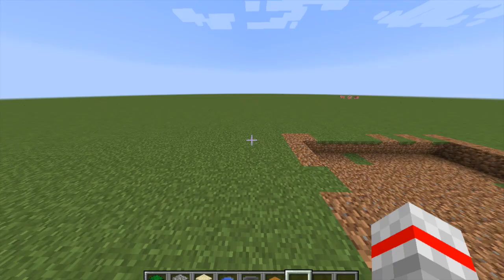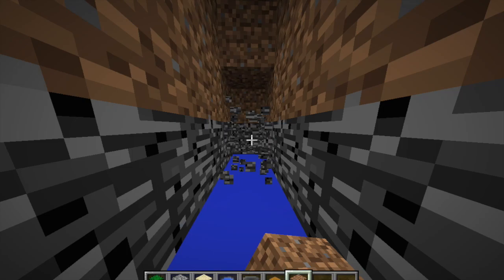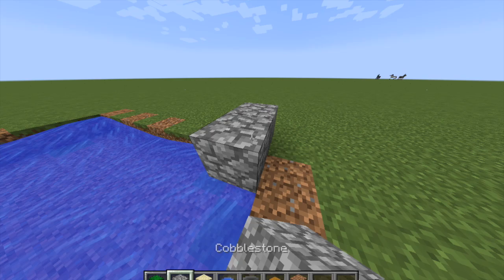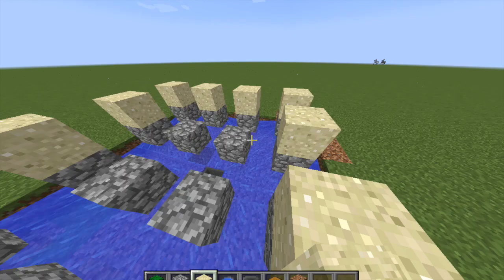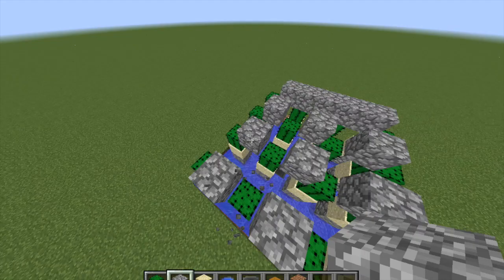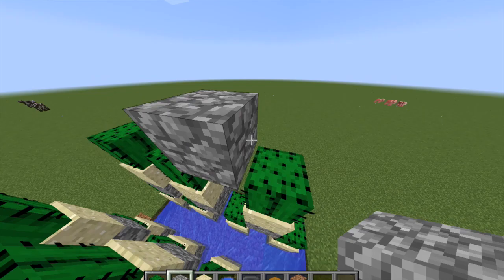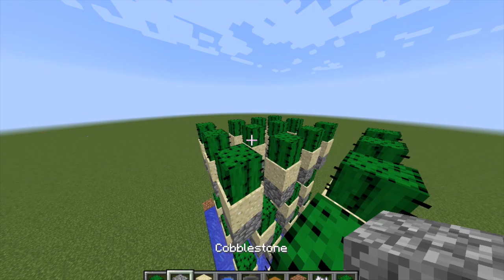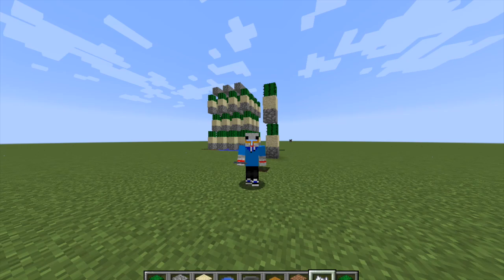How to build an automatic cactus farm (Minecraft 1.8)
In this video I teach you how to build an automatic cactus farm in minecraft 1.8.7